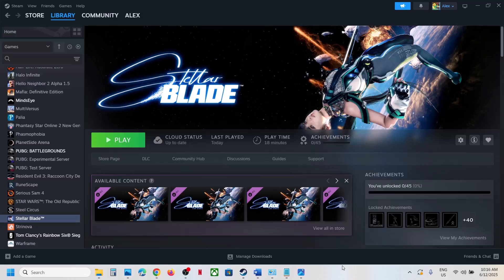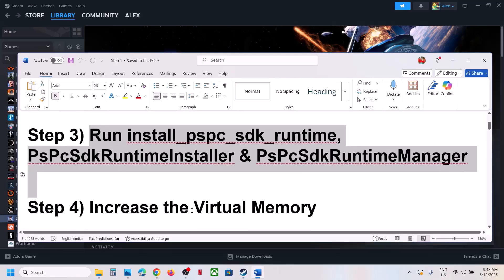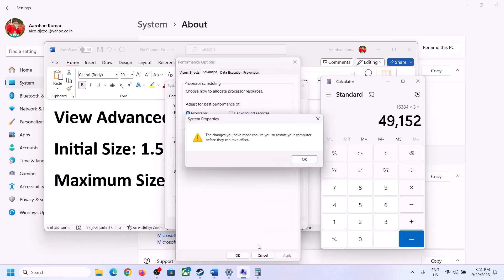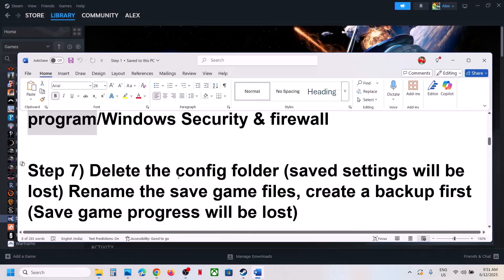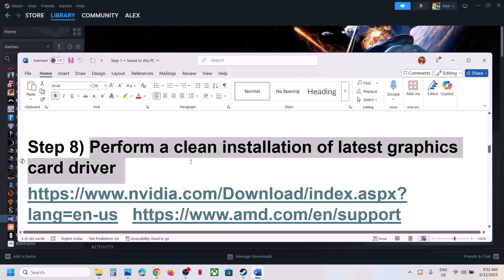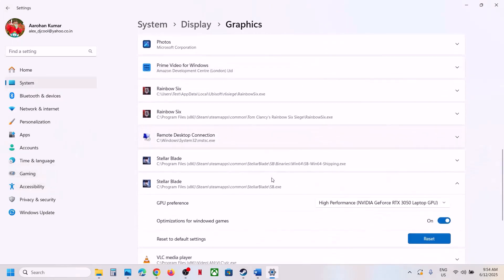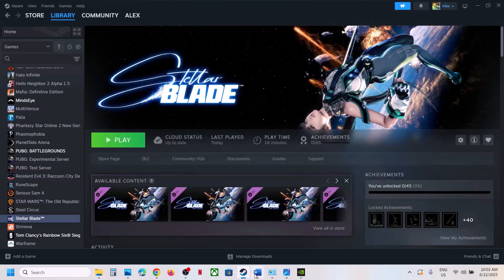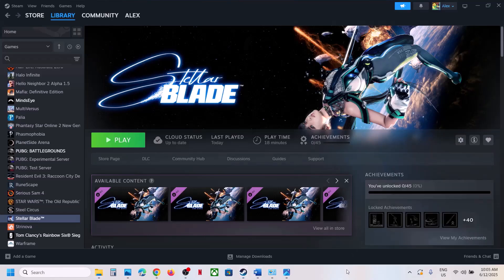Fix Stellar Blade Crashing On Compiling Shaders Screen On PC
Fix Stellar Blade Crash During Compiling Shaders On PC
Step 3) Run install_pspc_sdk_runtime, PsPcSdkRuntimeInstaller & PsPcSdkRuntimeManager
Step 7) Delete the config folder (saved settings will be lost) Rename the save game files, create a backup first (Save game progress will be lost)
Try Debug mode in Nvidia Control Panel
Step 13) If using Nvidia App, launch the game from Nvidia App